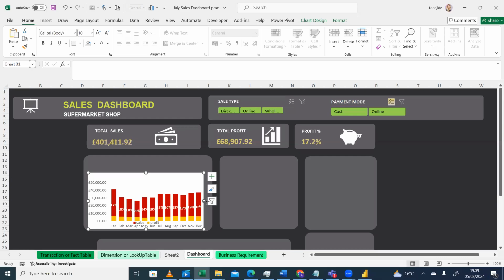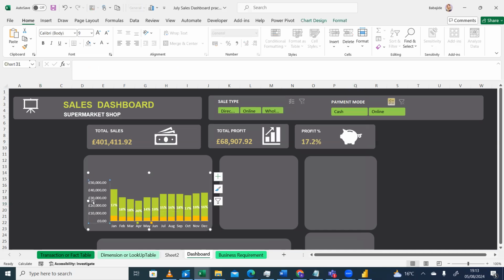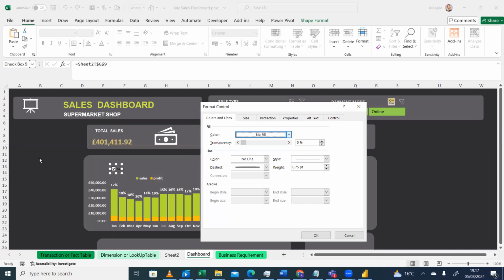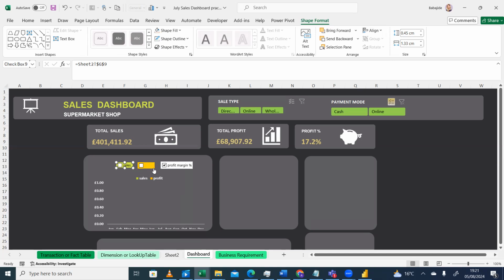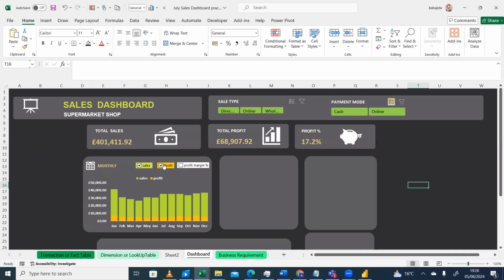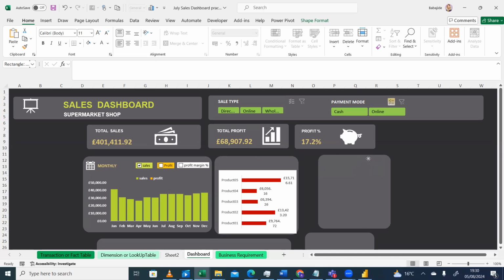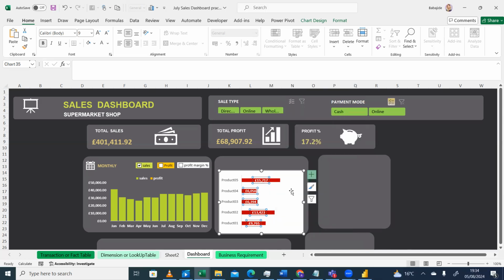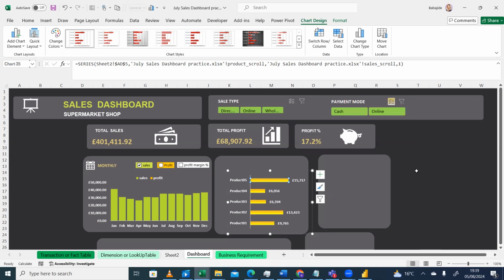July Sales Dashboard in Excel 3 by Mr Jide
Sales Dashboard Design, Excel Dashboard Design, Data Analysis.